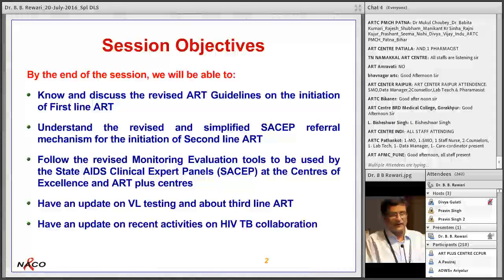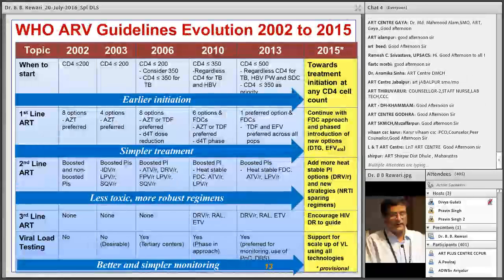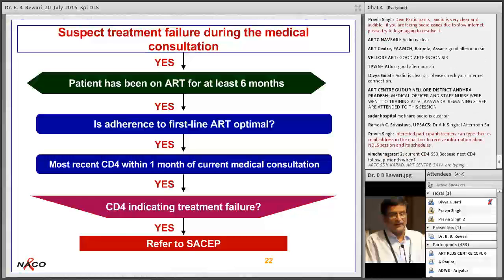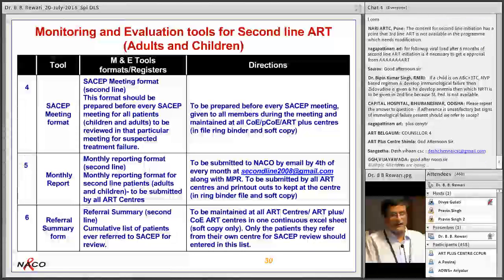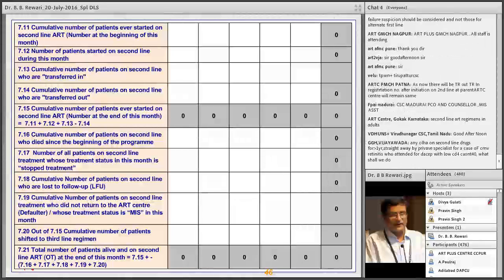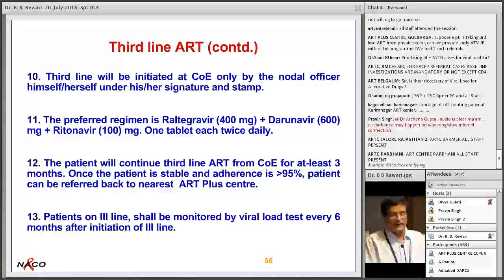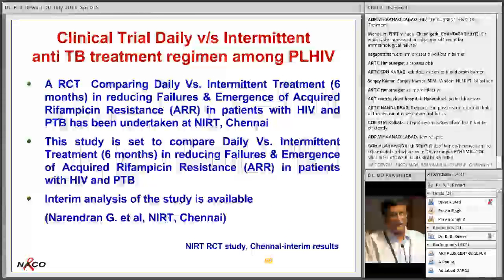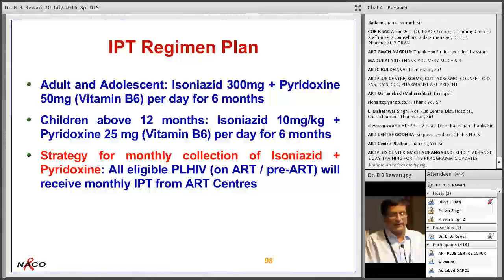I-TECH India's Special DLS Session by Dr. B. B. Rewari on Recent Programmatic Updates 20th July 2016